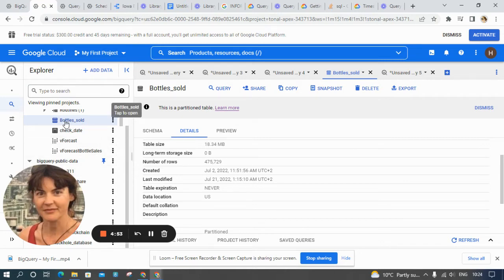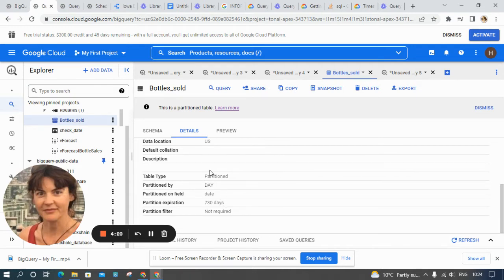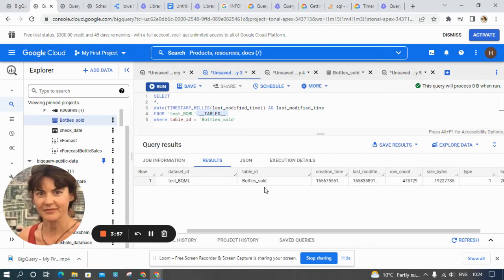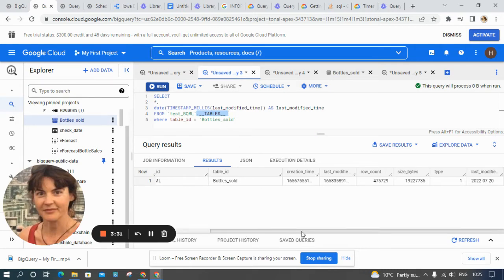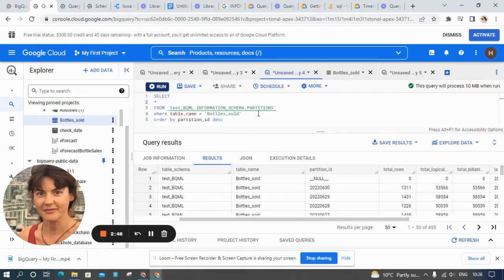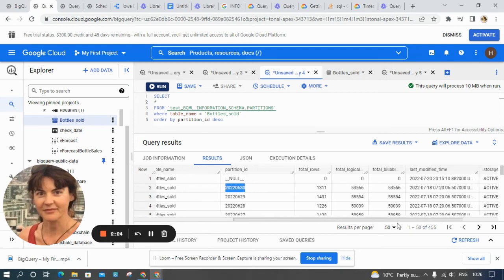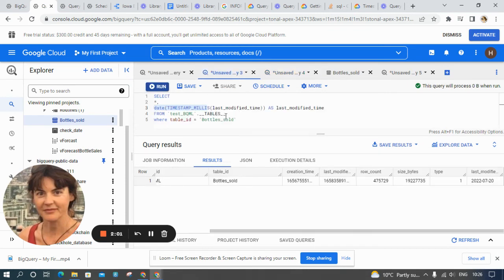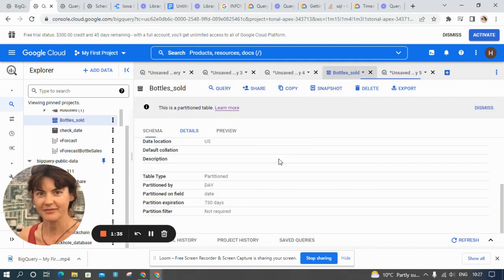BigQuery Meta Data Explore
Exploring using BigQuery metadata